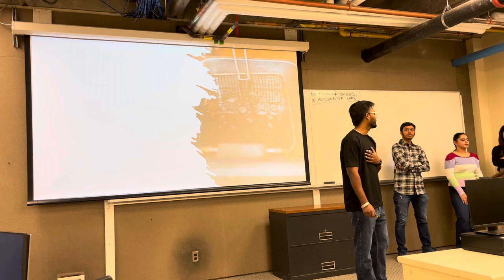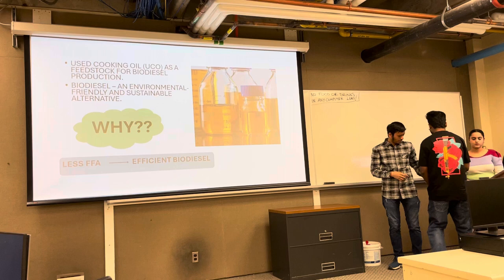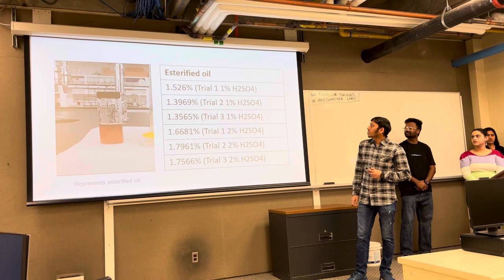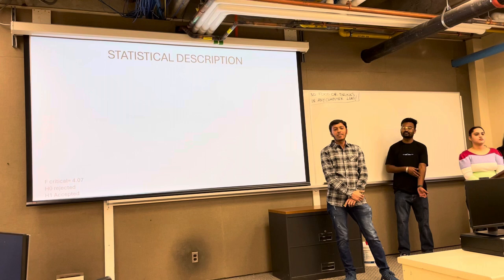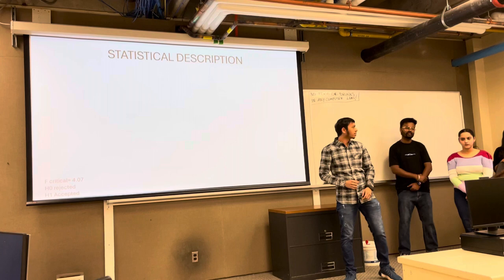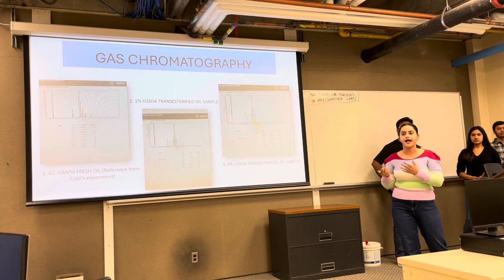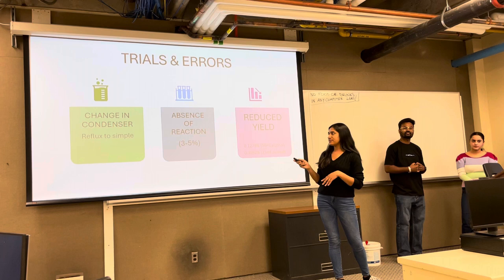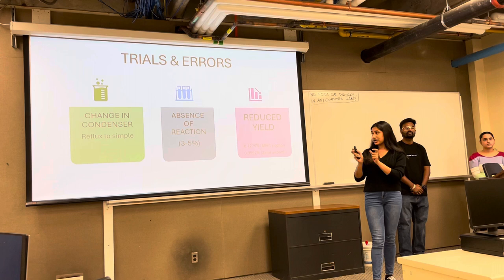W24 Capstone - Management of FFA in used Oil production of biodiesel